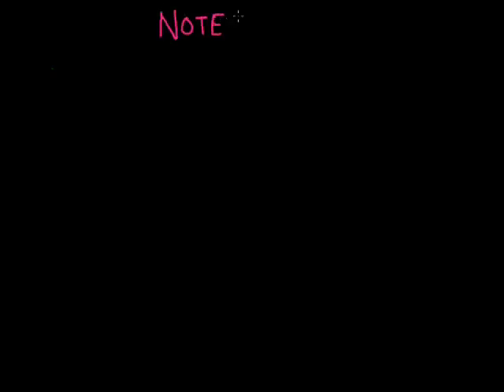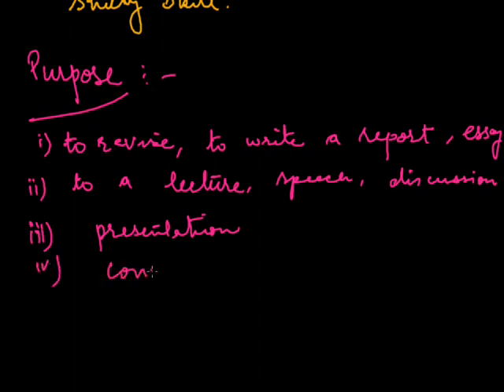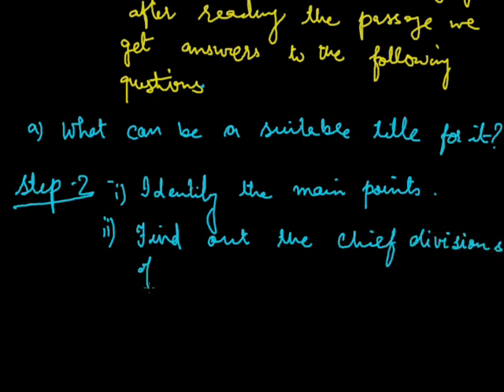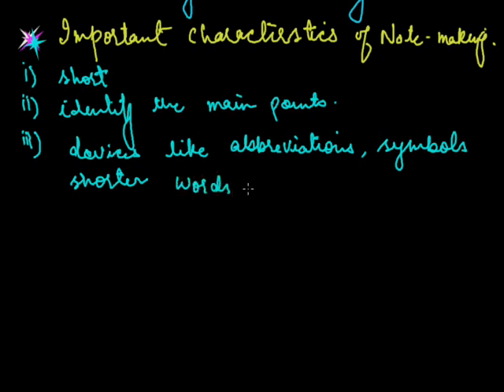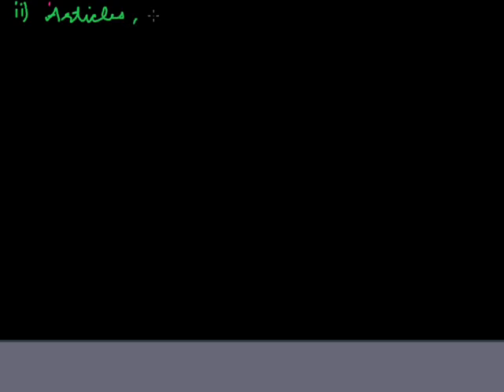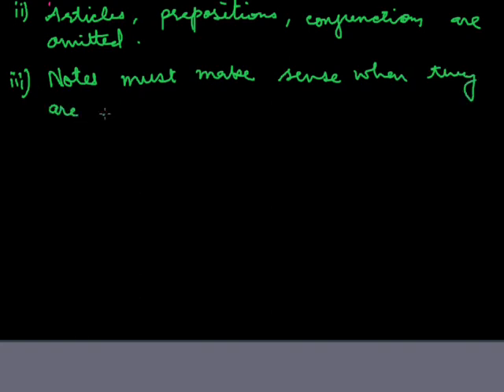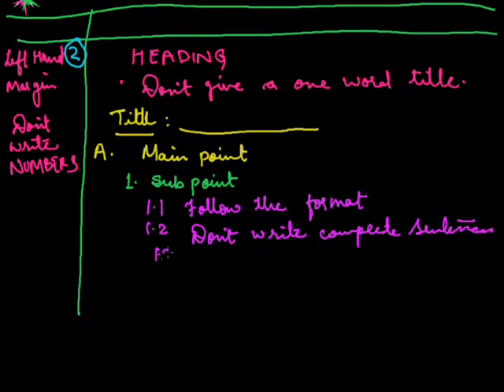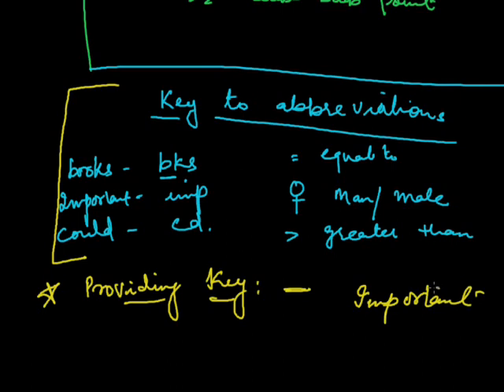Note Making 001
How to make notes, abbreviation, summary grade xii